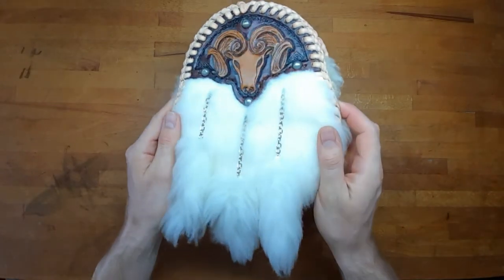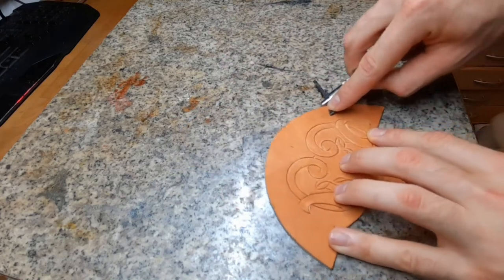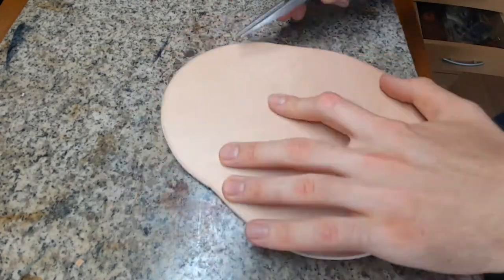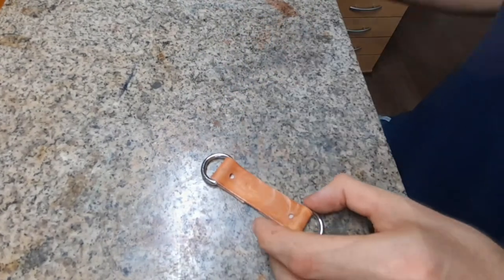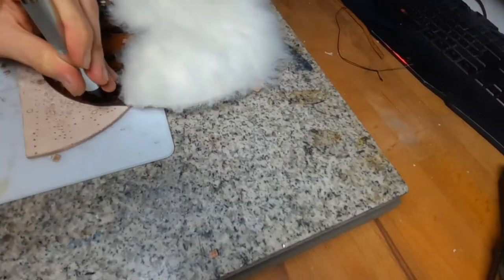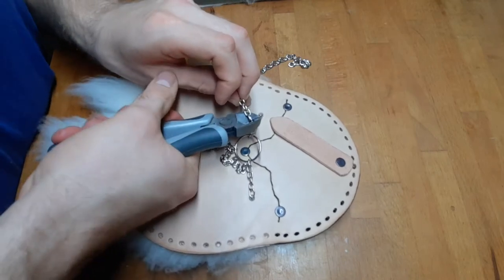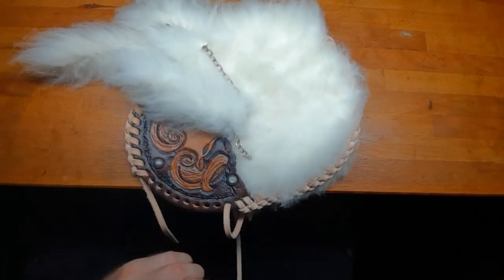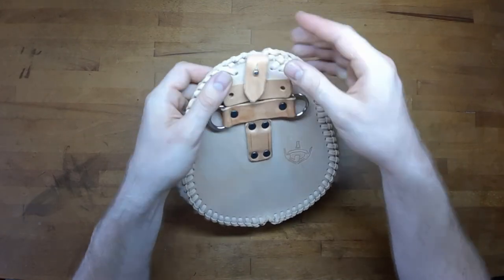Leather Crafting Tutorial - Celtic Kilt Sporan Bag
A sporan is the traditional bag that is worn to a scottish kilt. The focus is in this build less on the artwork but more on handling fur and weaving the edges.

Difficulty: medium    Tools needed: basic

Recommended materials
- 3,5 mm (6 oz) veg. tanned leather
- 2,5 mm (6 oz) veg. tanned leather
- leather straps 5 mm wide
- fur from sheep or similar
- long rivets for up to 8,5 mm (1/3 inch)
- 2x D-ring with inner space 2,2 cm (0,85 inch) inner space
- Sam Brown rivet
- thin chain for the fur pieces in the front
- key chain ring

Tools: edge trimmer, cutting knife, burnisher, hole punch, knife with a thin blade, leather carving tools, clamps, long hair cutter, sewing material, diamond shaped chisel, wing divider, thick leather strap needle glue, rivets